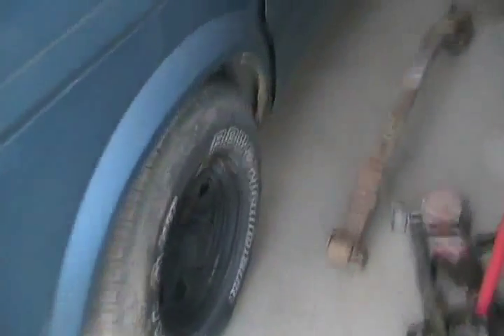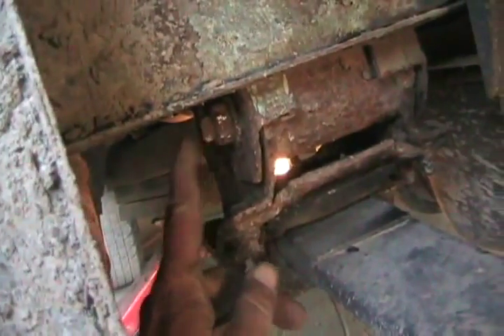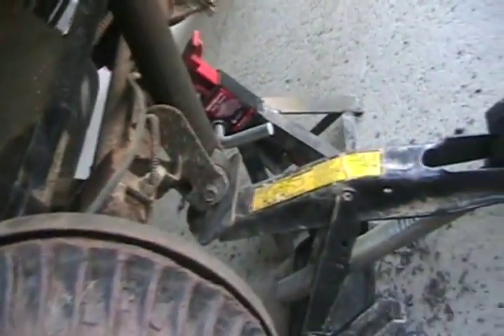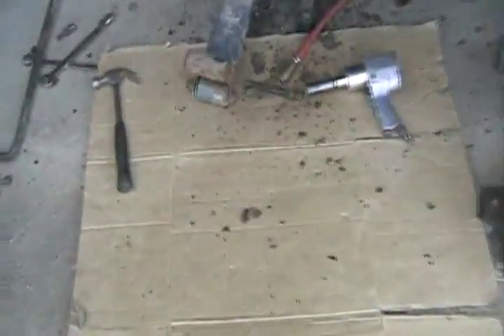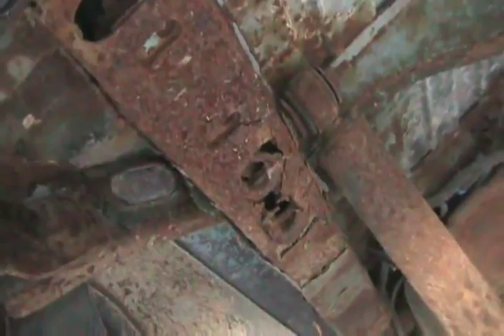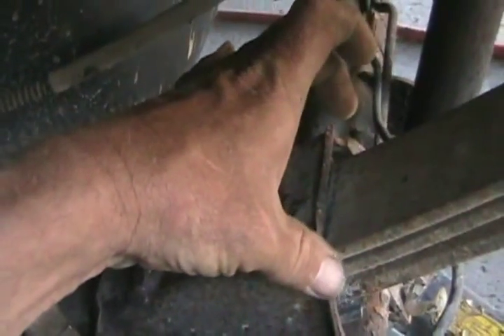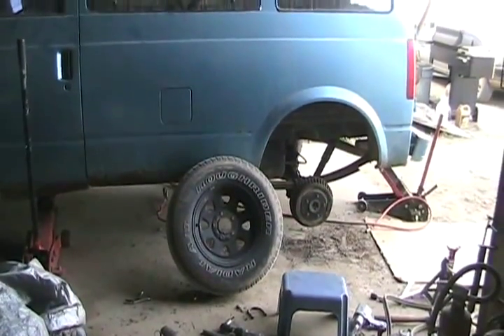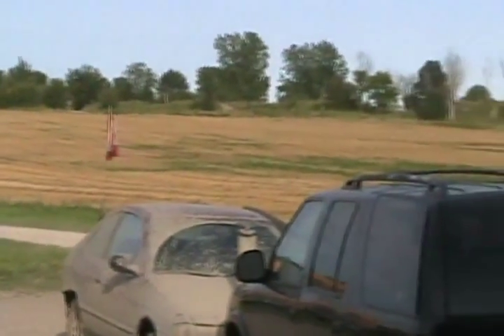#1081 Changing fiberglass to steel leaf springs in astro and safar [Davidsfarm]